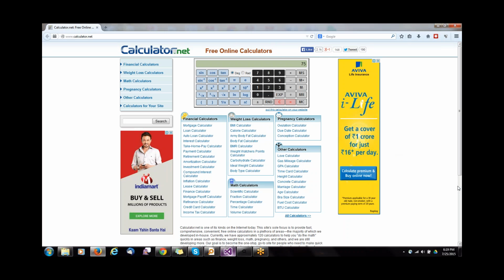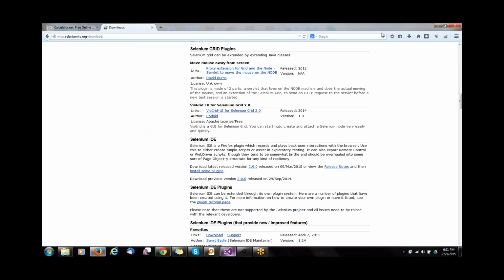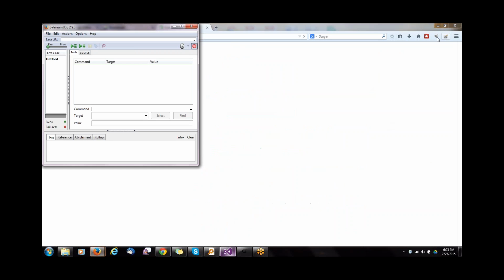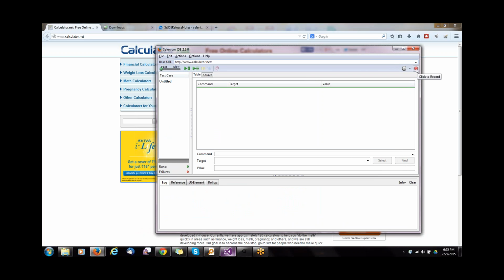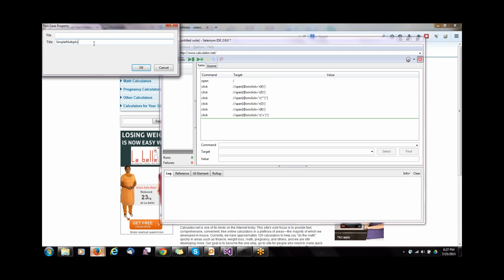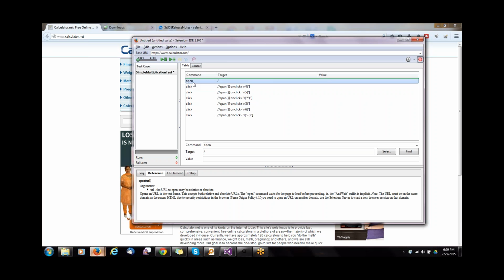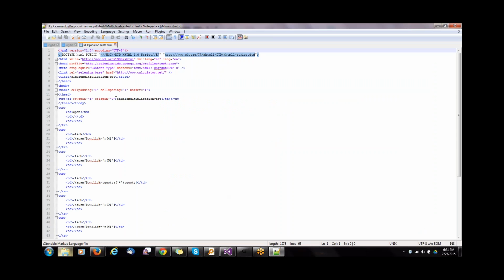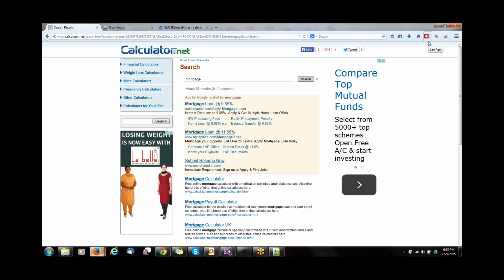Hitesh Training - Selenium Tutorial 1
Selenium IDE